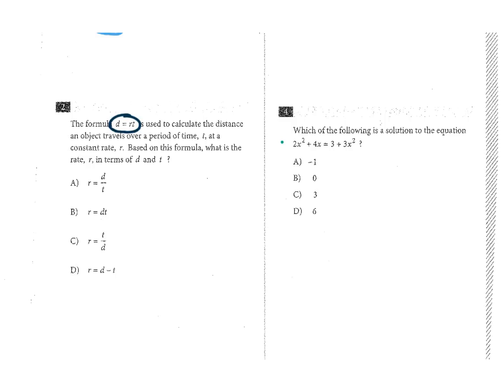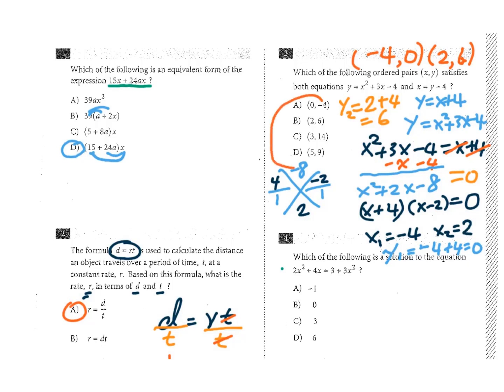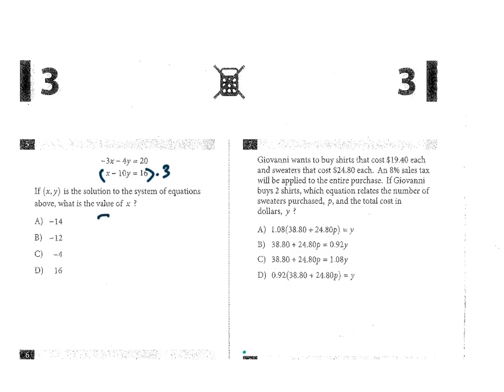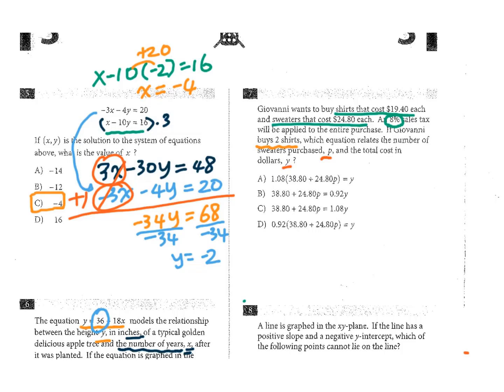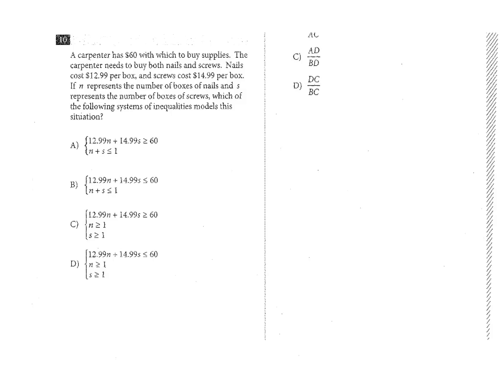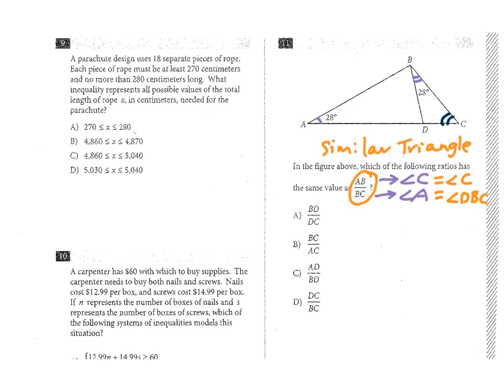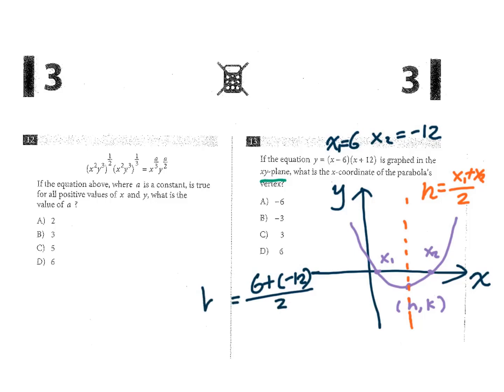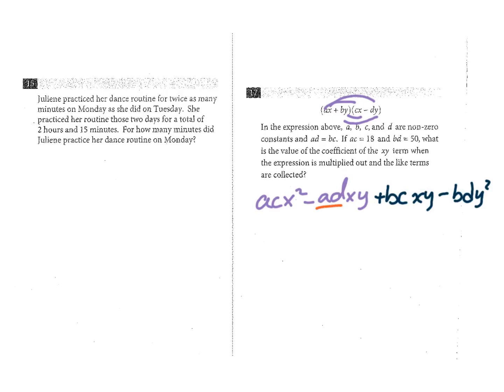2018-19 PSAT Booklet Part 1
2018-19 PSAT Booklet